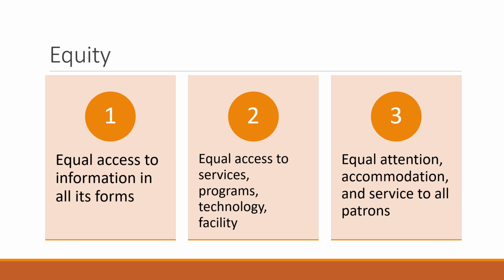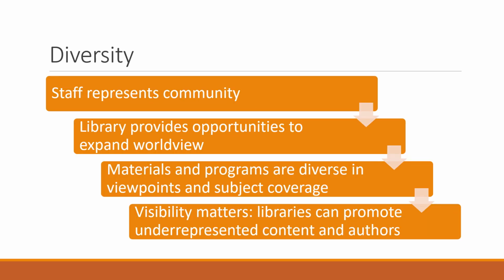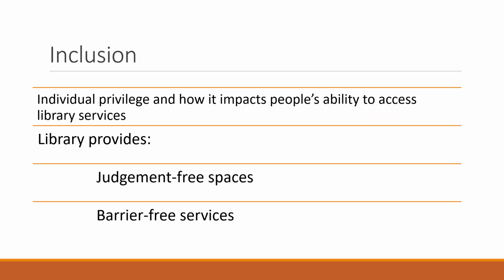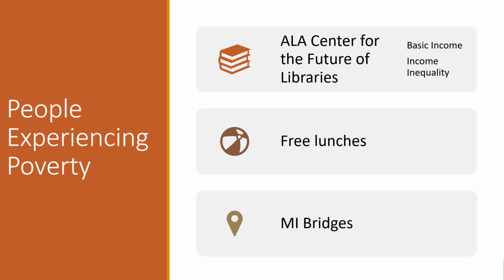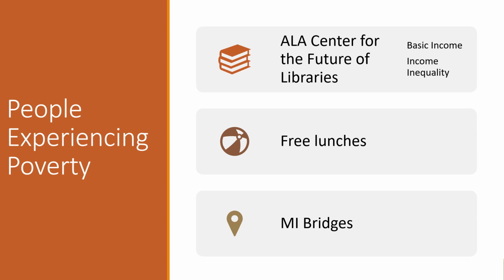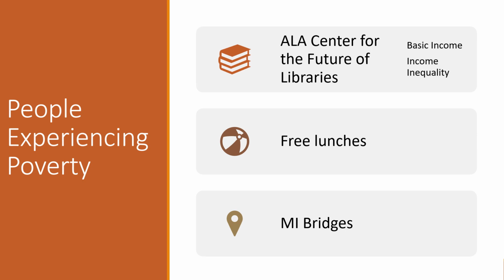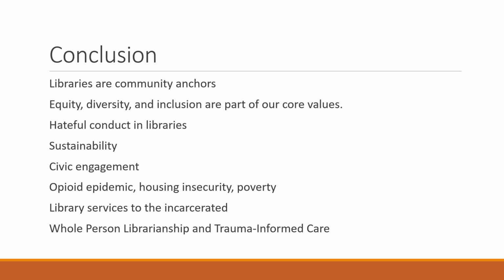Module 7 - Social Issues